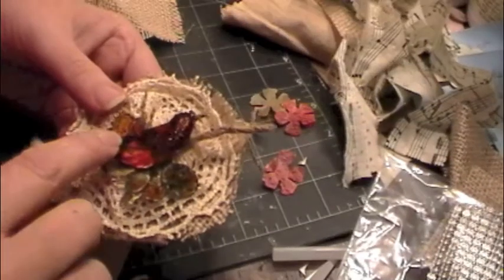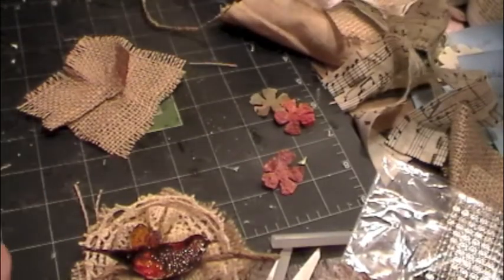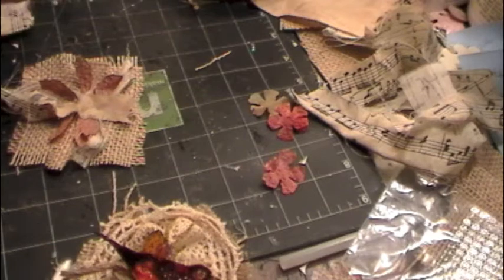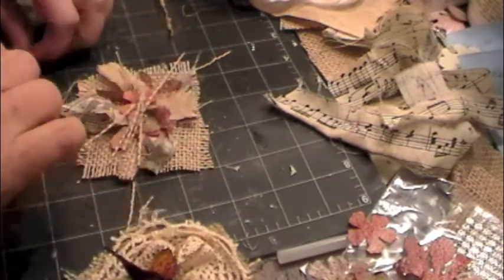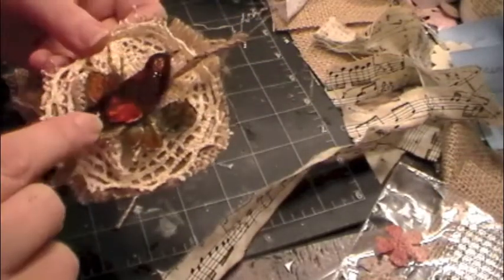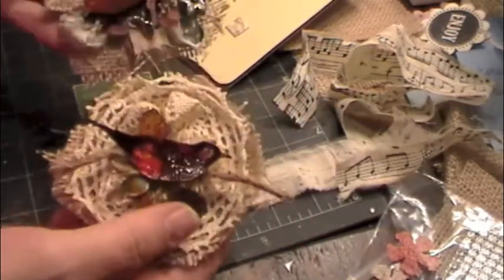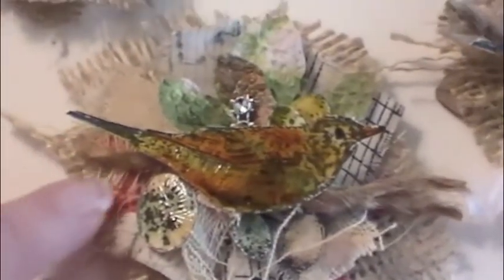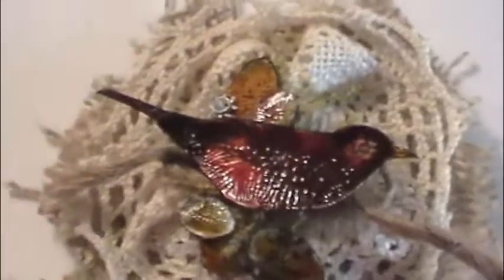DIY Burlap Bird's Nest Flowers